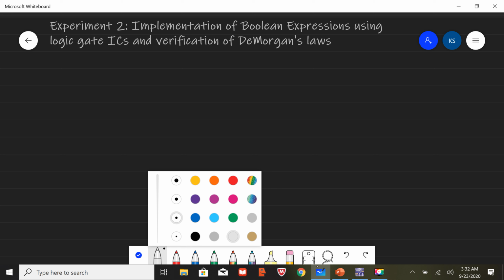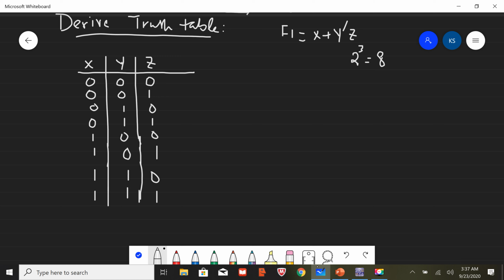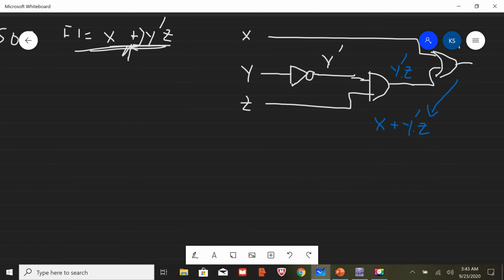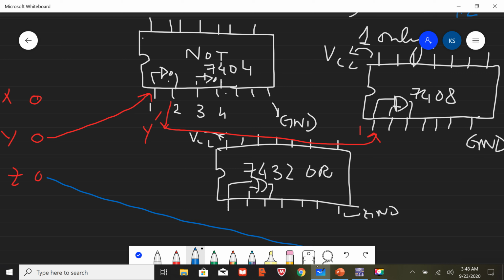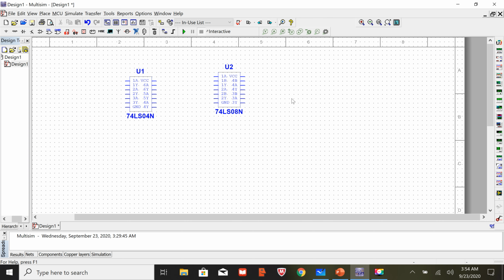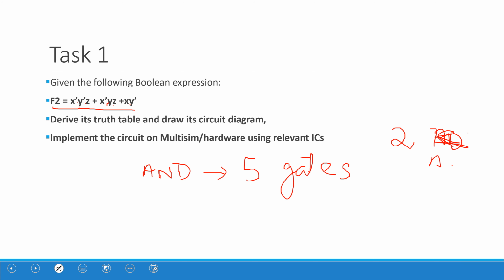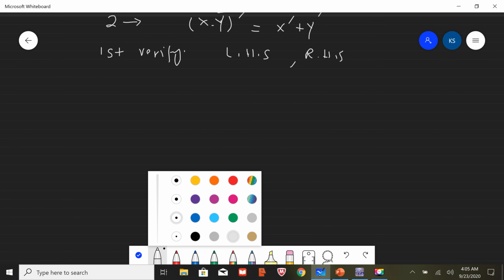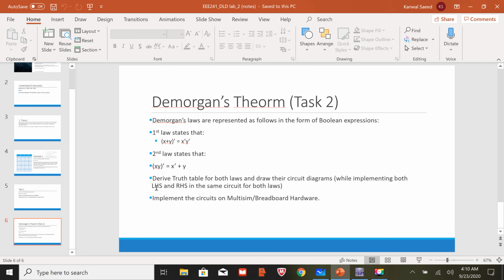EEE241 DLD lab 2 Implementation of a Boolean function and verification of Demorgan's law